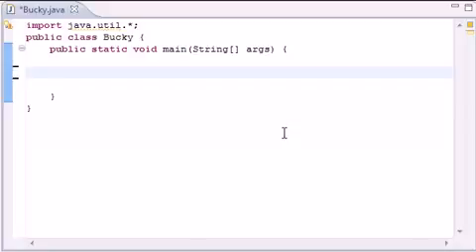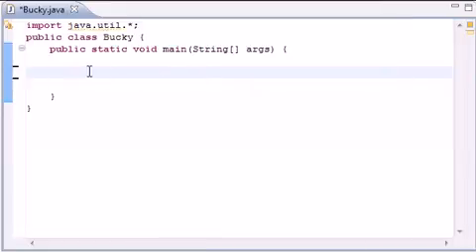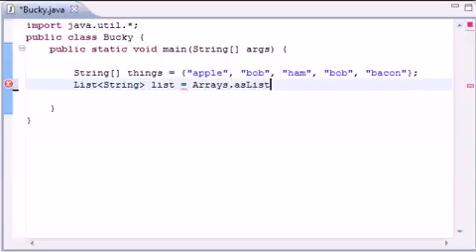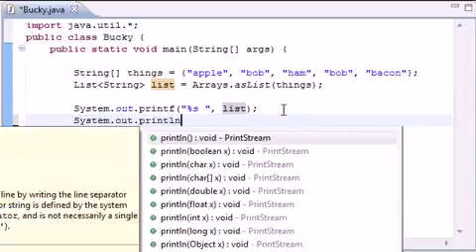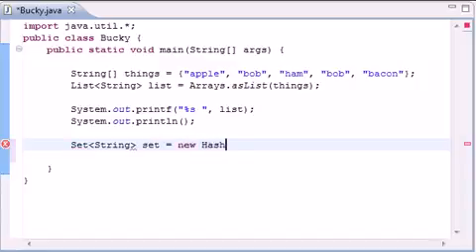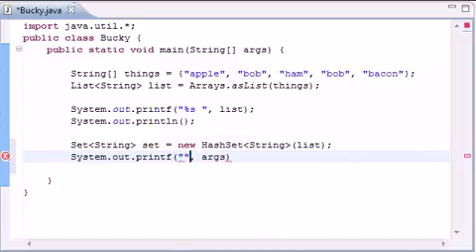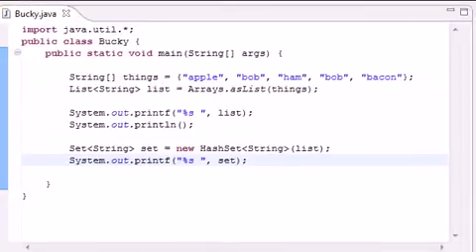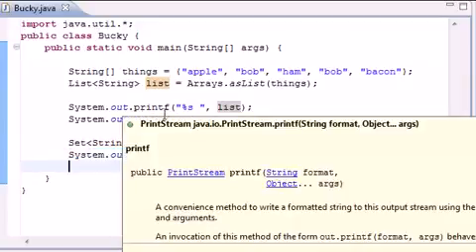16 Intermediate Java Tutorial 16 HashSet